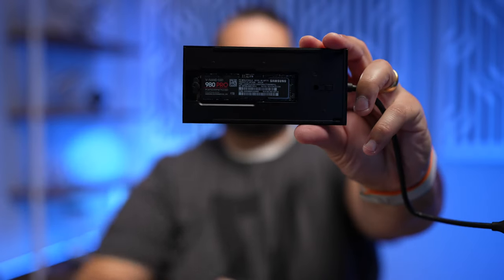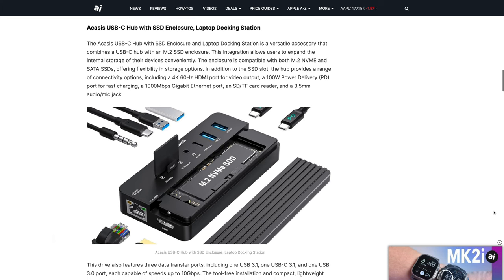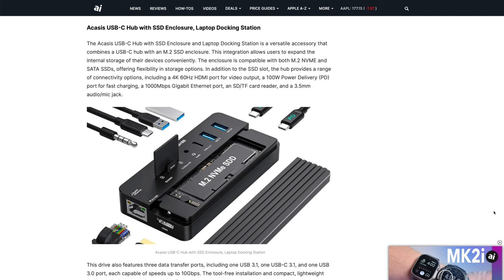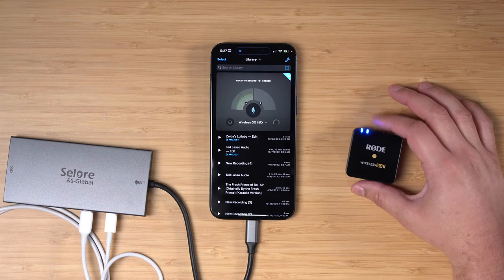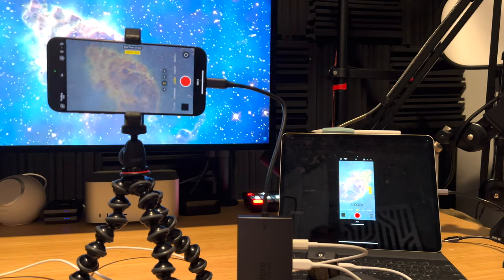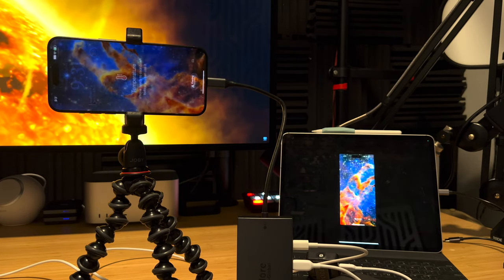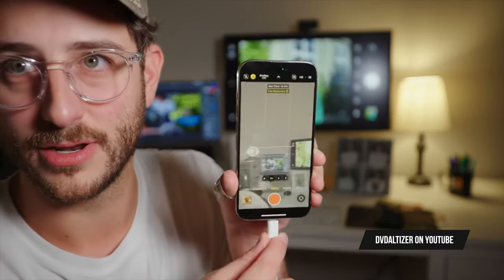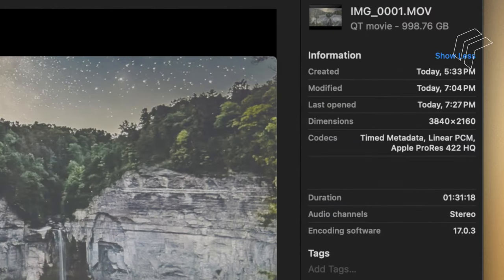How to Film ProRes to External SSD, HDMI Out, Mics, and Charge with iPhone 15 Pro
Discover the optimal setup for 4K60 ProRes recording on the iPhone 15 Pro Max. I test a unique USB-C hub to record directly to an external SSD, ensuring no dropped frames. Dive into the challenges, solutions, and the unexpected results that cut recording time to 8 minutes!

🛒 UPDATED USB-C Hub Pick:

🛒 Samsing M.2 SSD

🛒 HDMI to USB-C Capture Device

📺 Videos Mentioned

📲 Apps Mentioned

Chapters

00:00 Introduction
00:33 Failed ProRes Attempts
01:27 Best ProRes USB-C Hub
02:03 Installing SSD into Hub
03:02 4K60 ProRes Test 1
03:46 4K60 ProRes Test 2
04:36 Overheating Error
05:36 More ProRes Solutions
06:31 Using iPhone 15 Pro for Video
07:09 Conclusion